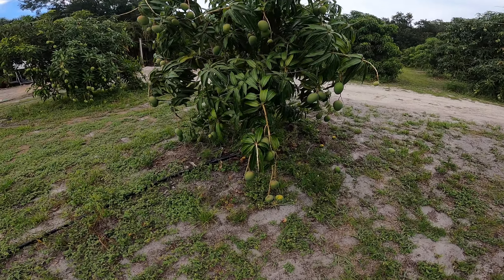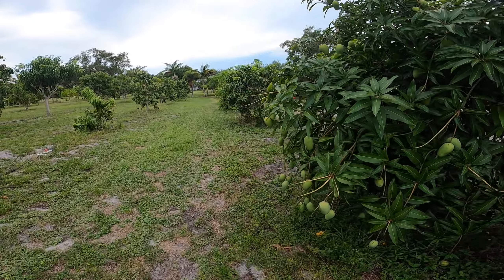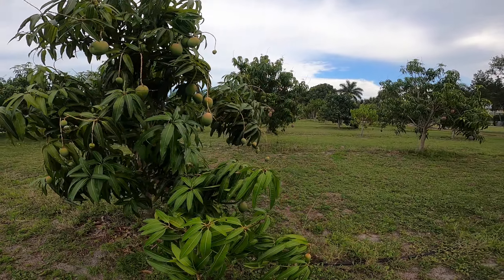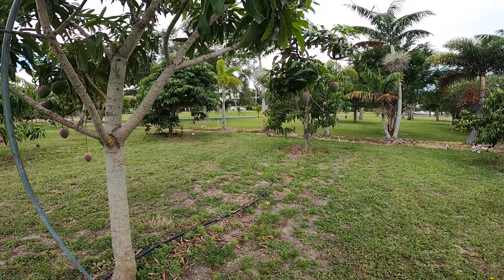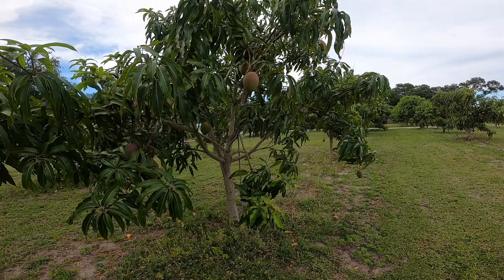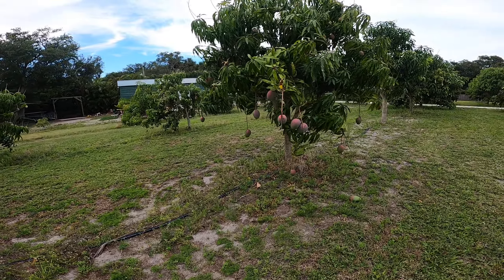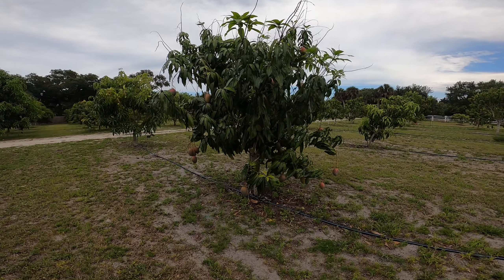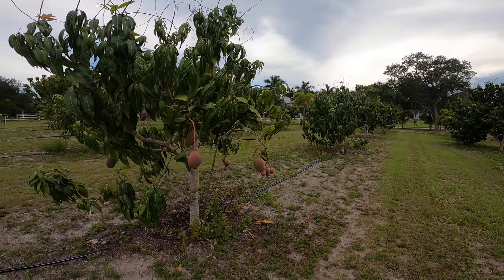Golden nugget, fruit punch, Tebow, Keitt, Pink Valencia Pride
More mango trees in the orchard.